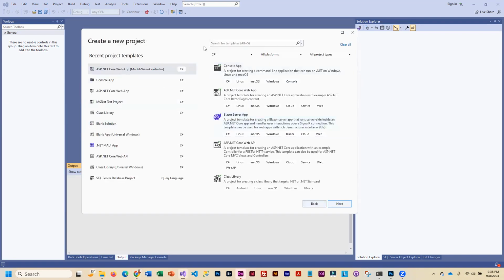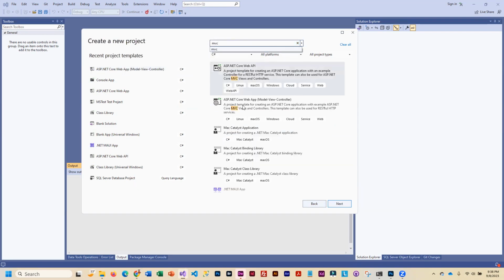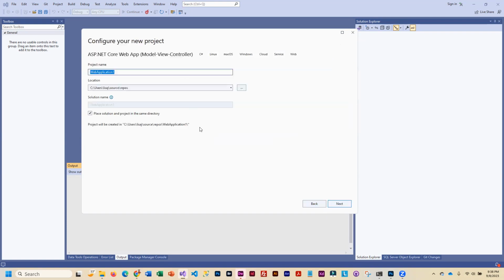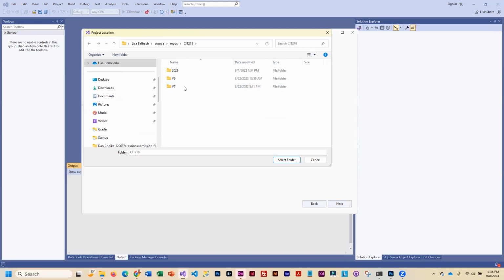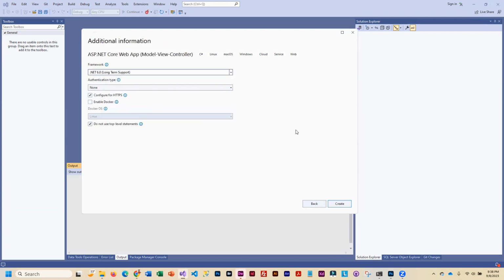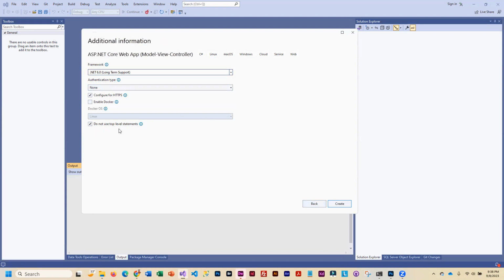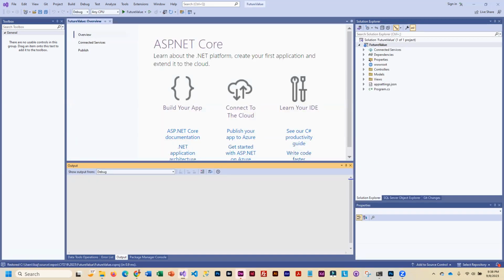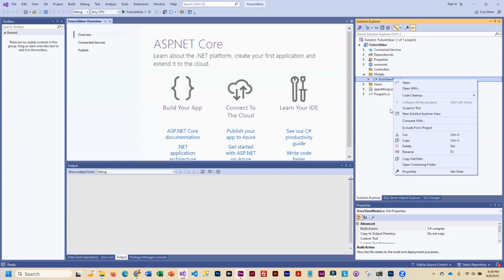SInglePageApp hands on 1